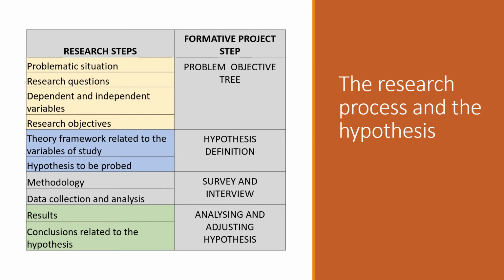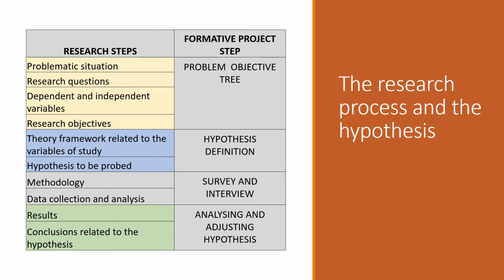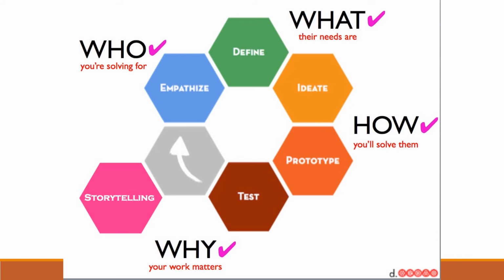2. Hypothesis formulation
In this video I explain you the hypothesis formulation step of the formative project and the linkage between the research method and the thinking design focus.